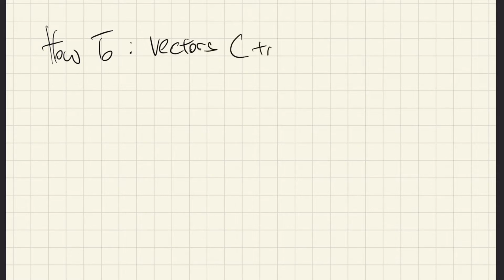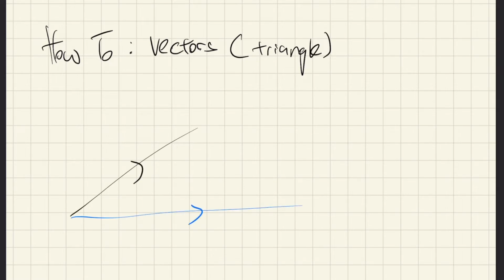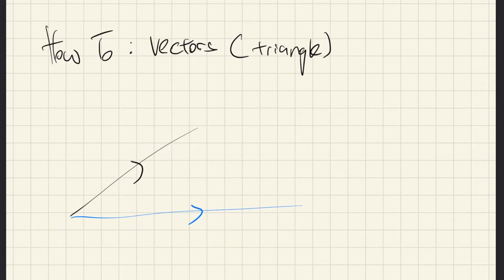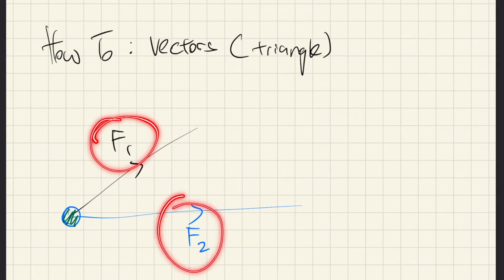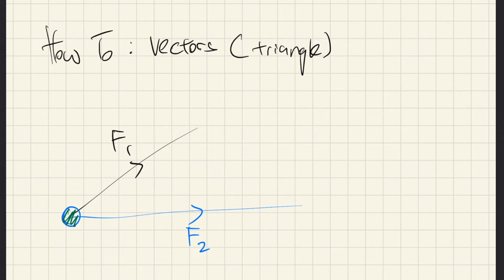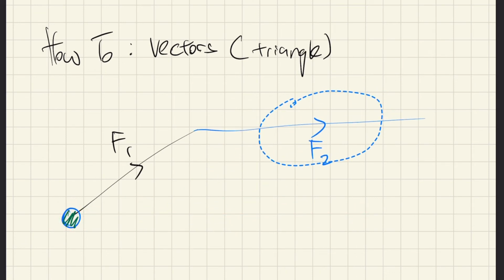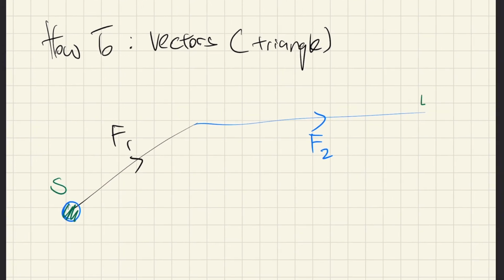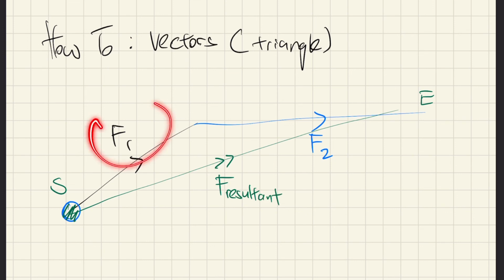How to: Vectors (Triangle)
How to series on vectors. This episode teaches us how to find the resultant vector using the so called “triangle” method.